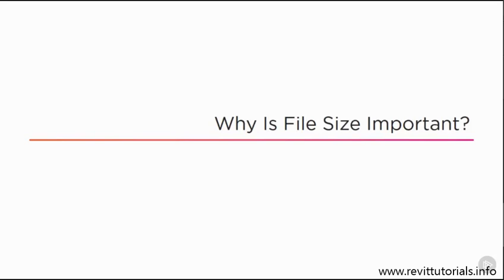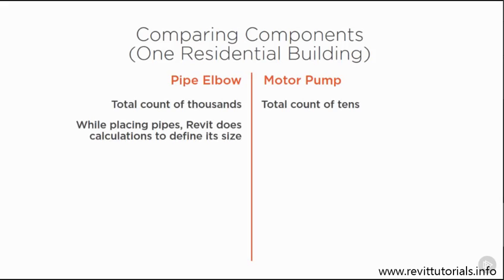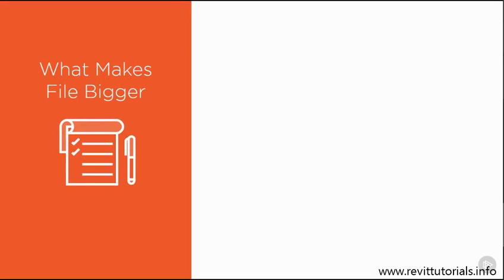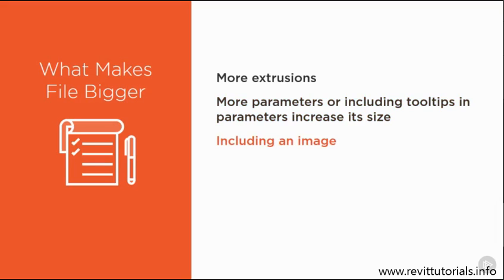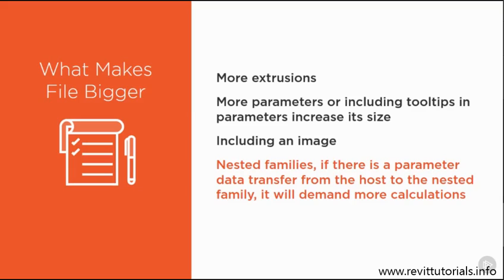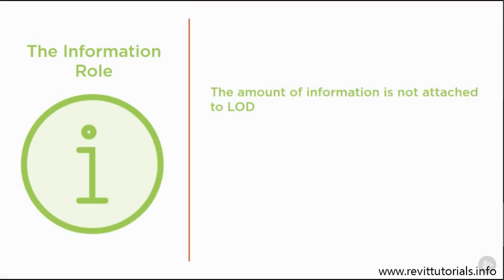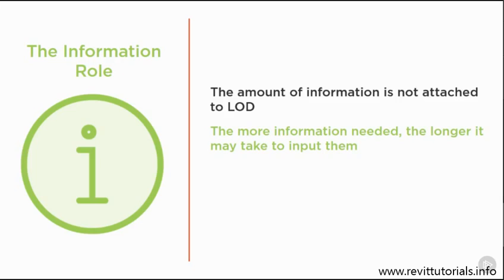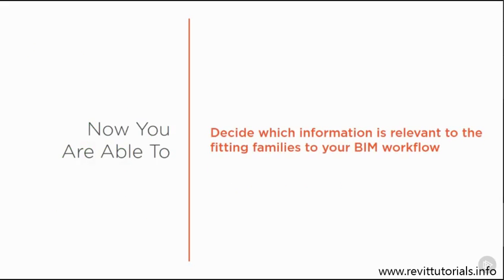Revit MEP family tutorial #6 - Why is File Size important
Revit MEP family tutorial #6 - Why is File Size important. In this Revit MEP family tutorial,  you'll learn how to create Revit MEP families. First, you'll discover the basic concepts about Revit MEP families. Next, you'll master the necessary steps to create the fitting geometry and connector settings. Finally, yin this Revit MEP family tutorial you'll understand how to set up the use of the fittings to get the best from them. When you're finished with this Revit MEP family tutorial, you'll not only be able to understand how the existing families work, but also how to create your own set of fittings. Software required: Revit MEP